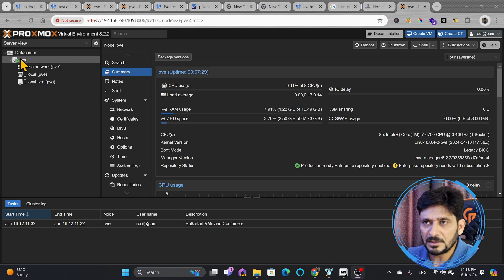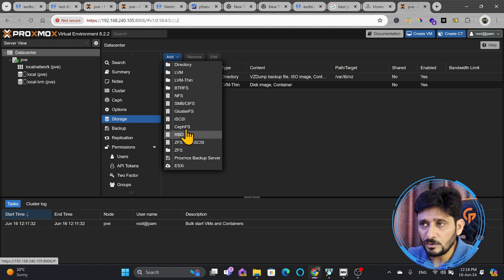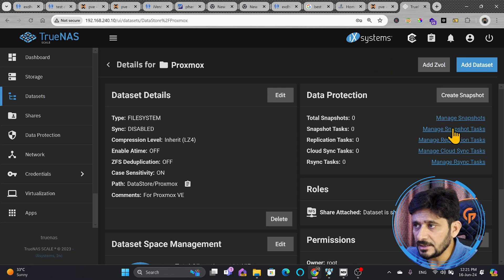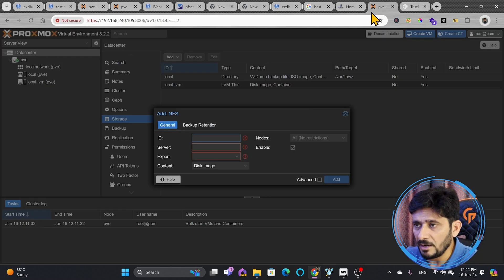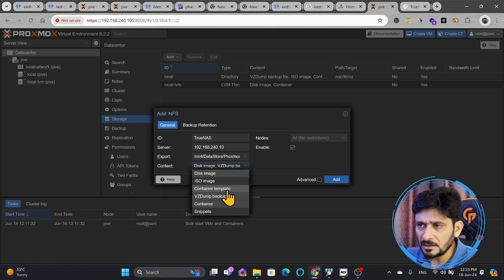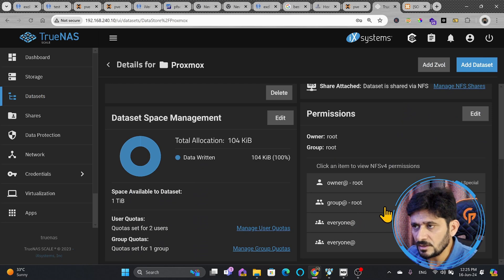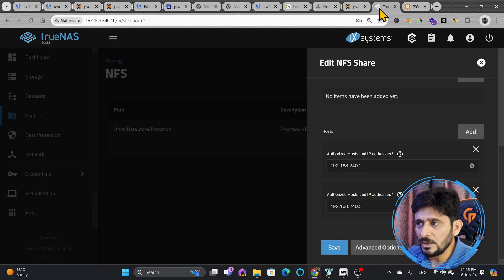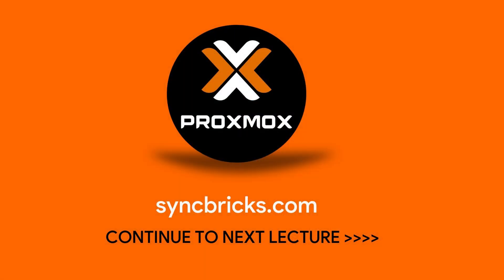How to Connect NAS Storage to Proxmox VE: Step-by-Step Guide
In this video, I'll show you how to connect NAS storage to your Proxmox Virtual Environment (VE). We'll walk through each step, from accessing the Proxmox VE data center to configuring and adding the NFS network storage. By the end of this tutorial, you'll be able to integrate your NAS storage with Proxmox VE seamlessly, enabling efficient data management and backup solutions. Follow along to set up your own NAS storage on Proxmox VE today!